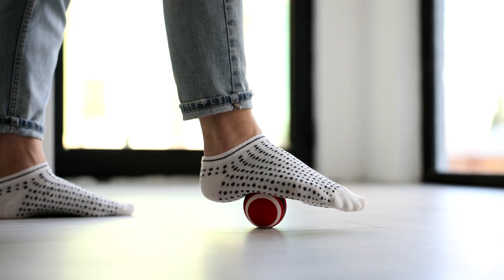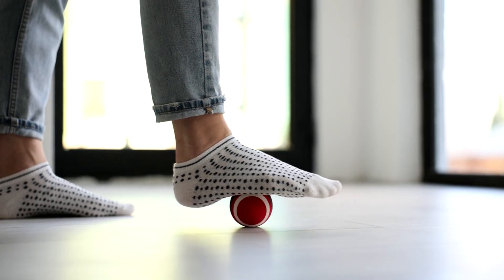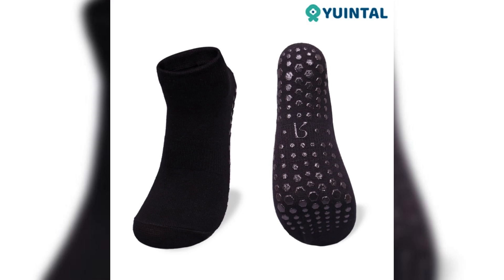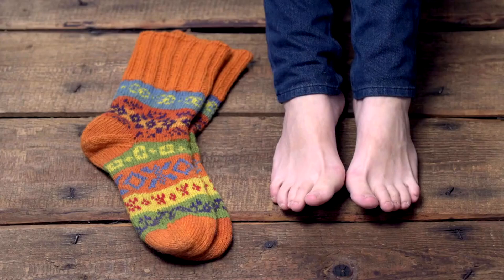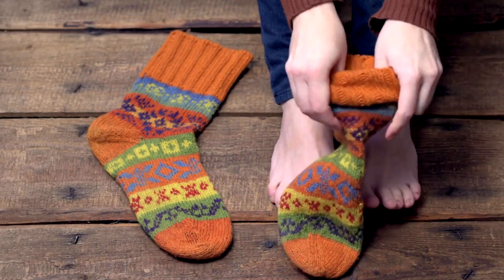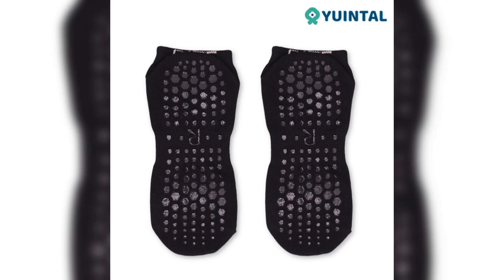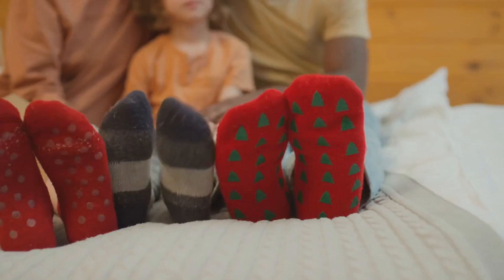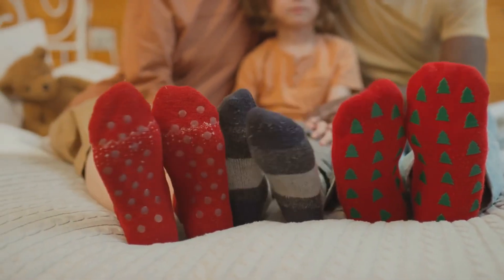Step Up Your Pilates Game with Full-Toe Anti-Skid Grip Socks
This video is mainly to show our products to you. Include pilatesgripsocks yogagripsocks grippysockspilates nonslipyogasocks nonslipgripsocks and so on.

When it comes to Pilates, every detail counts. From the precision in your movements to the gear you use, everything plays a crucial role in enhancing your performance and comfort. Today, we're going to talk about one such essential gear—full-toe anti-skid Pilates grip socks from Yuintal, a top Pilates Grip Socks manufacturer. You may think that all socks are created equal, but these specialized socks offer a myriad of benefits that can significantly improve your Pilates practice.